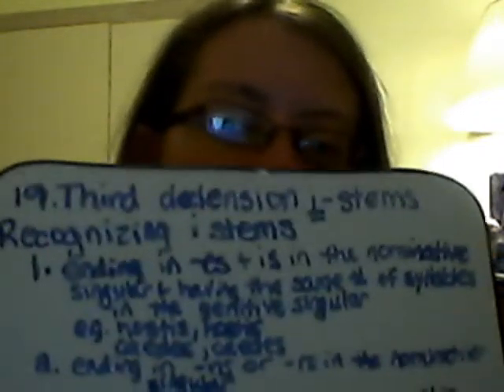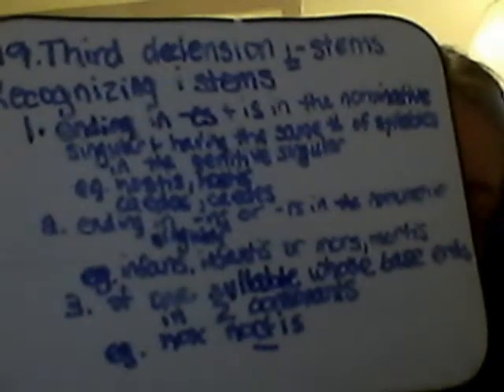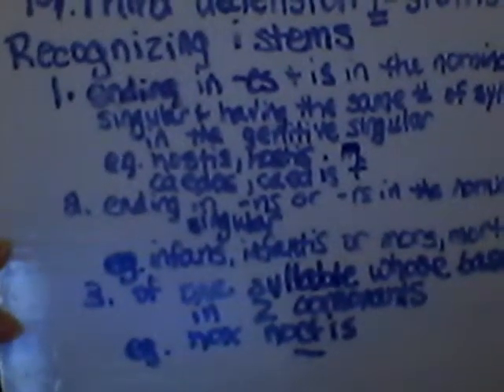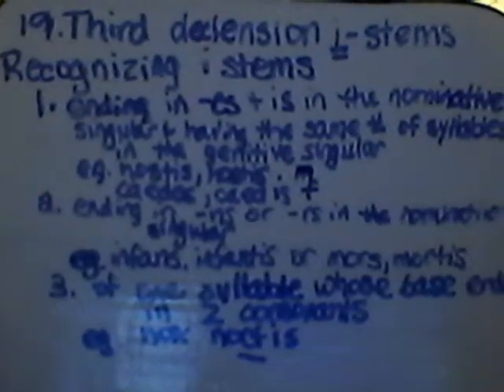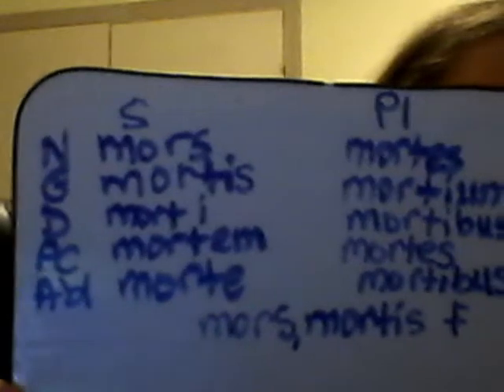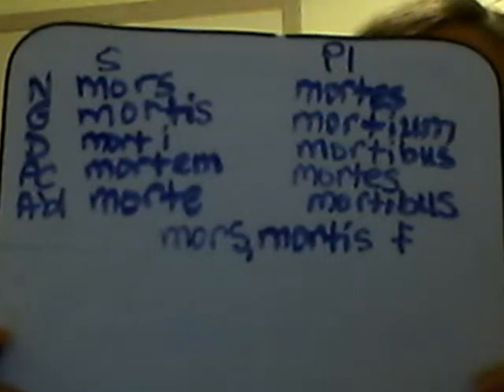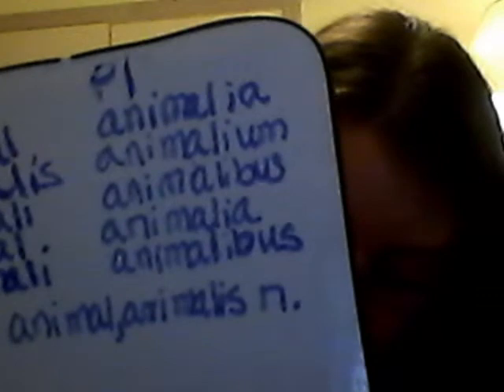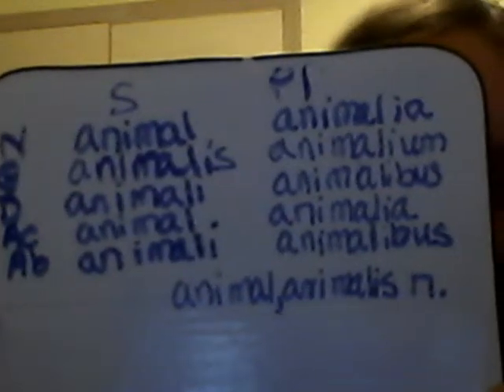Jenney's First Year Latin Chapter 19